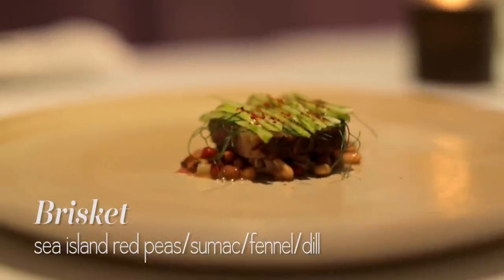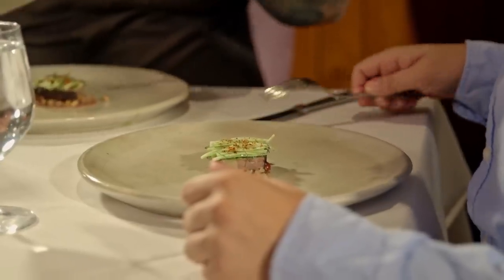We visit a Charleston restaurant that once served George Washington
This week we’re in Charleston, South Carolina visiting Sean Brock, whose Husk restaurant was the talk of the town when it opened in 2010. We spent some time with Brock—who you might also recognize from the PBS series Mind Of A Chef—at his higher-end restaurant, McCrady’s, where he and his team take traditional Southern ingredients and twist them into something new and breathtaking.